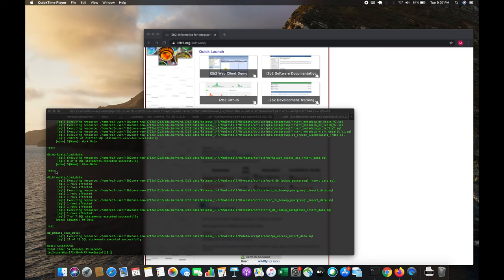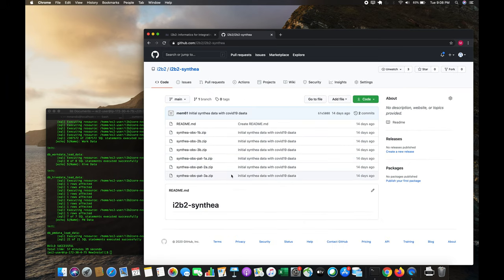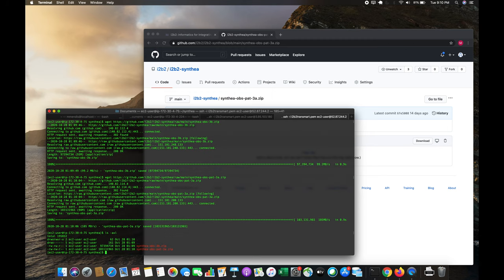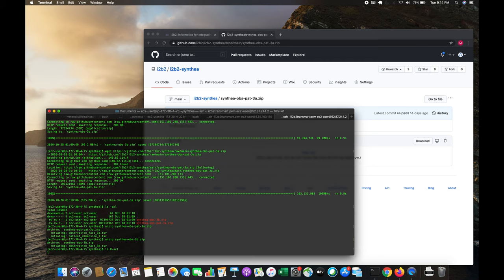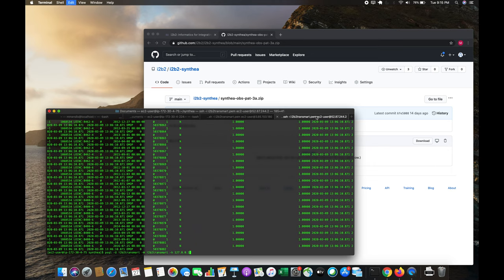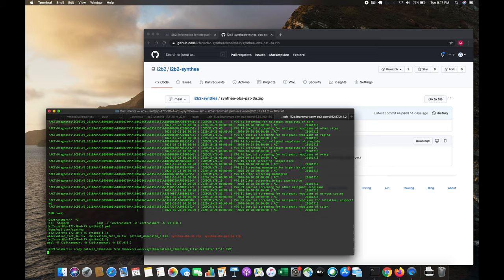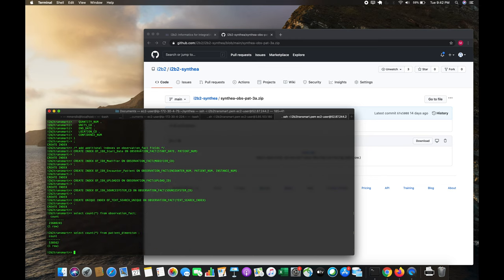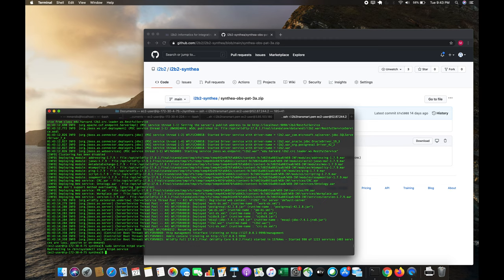Chapter 3 Synthea COVID 19